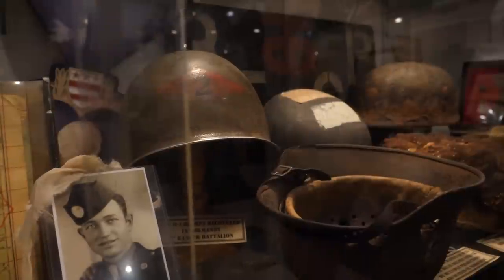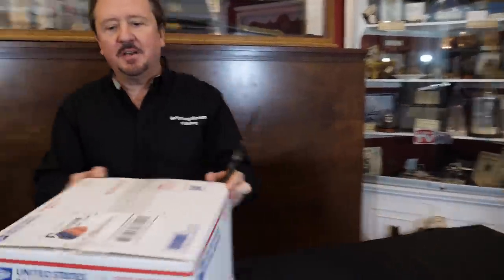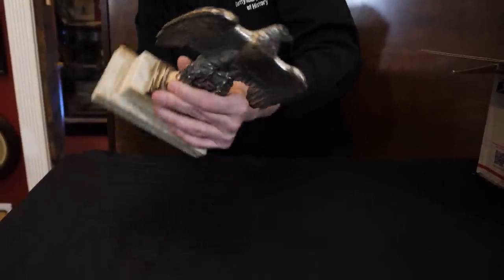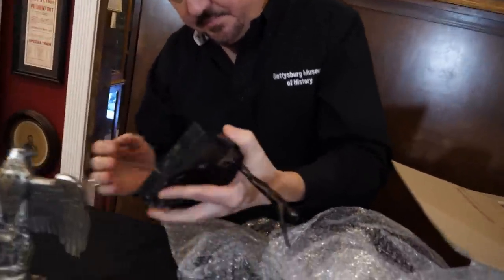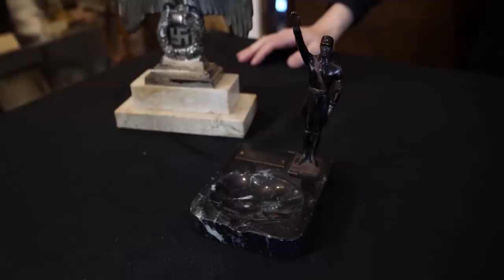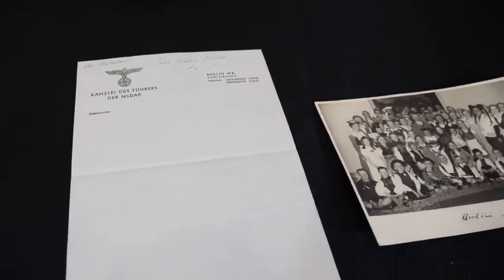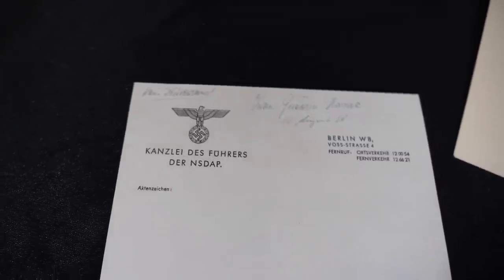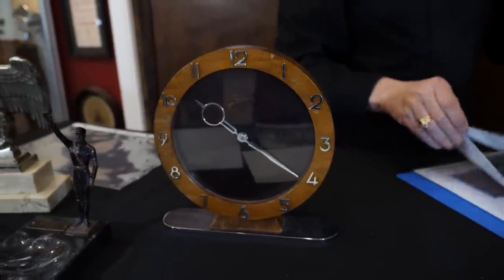Unboxing War Trophies & Relics From WWII!!! | American Artifact Episode 90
We're back with another unboxing at The Gettysburg Museum of History! You never know what is going to show up from one day to the next. Check it out!

Note: The items shown in this video are for historic & educational purposes only. We in no way support the hateful ideologies that these items represented but do feel that learning from the past informs us in the present and gives us wisdom for the future.

Other episodes that you might enjoy:

- The Heart of Hitler's Third Reich & What U.S. Soldiers Took From It | American Artifact Episode 61